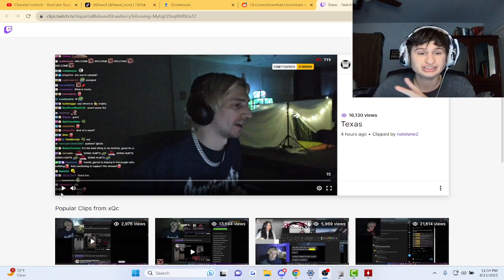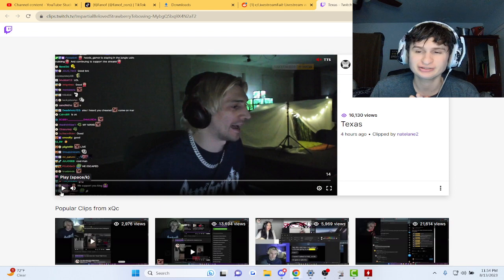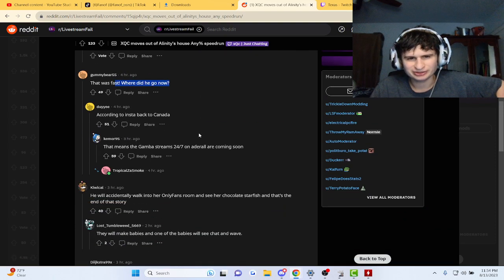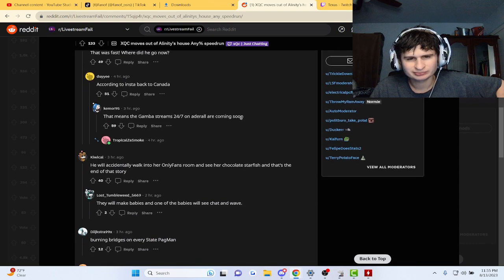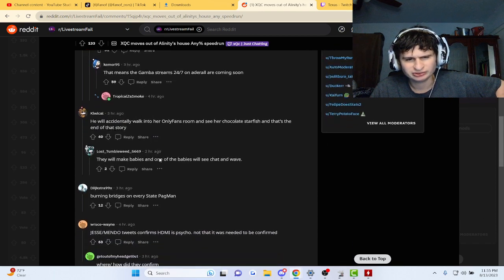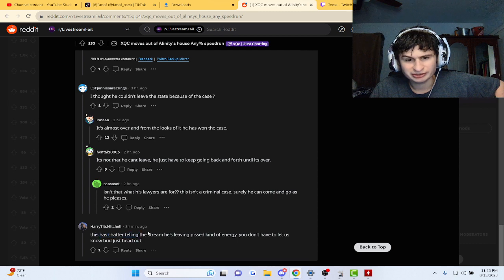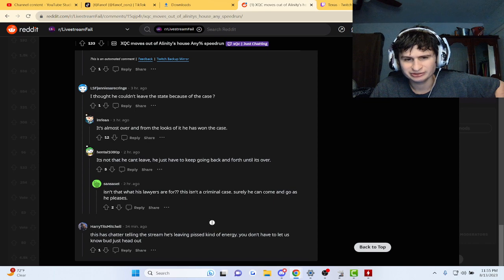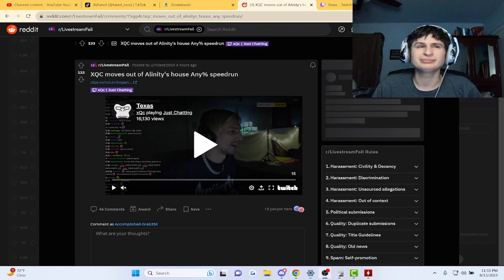Fanof reacts to why xQc Left Alinity's house